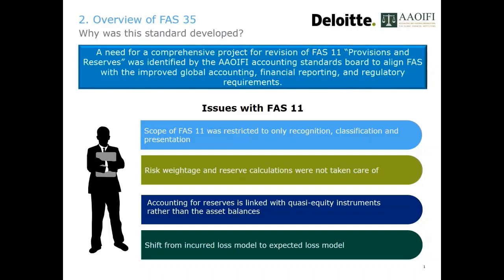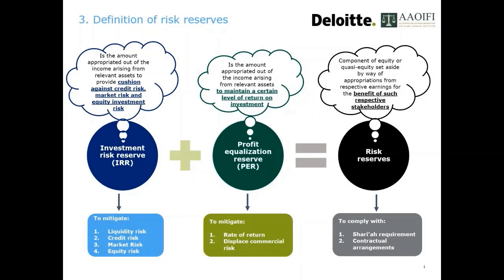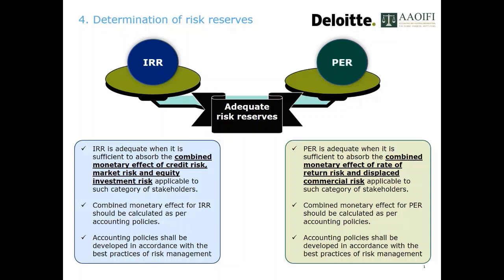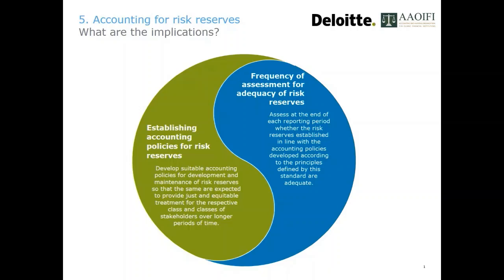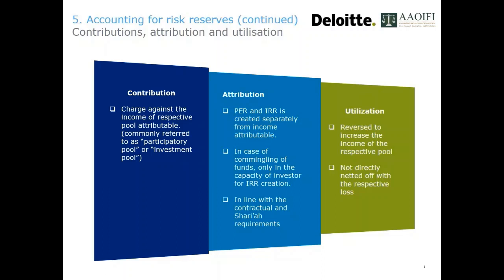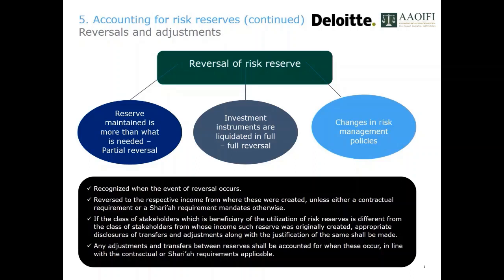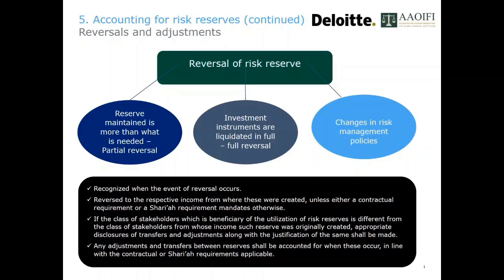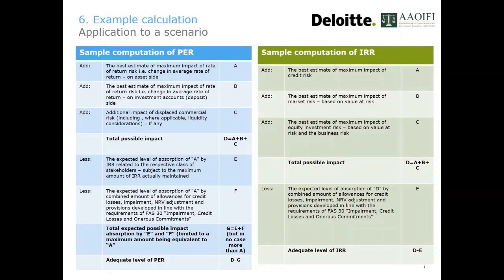AAOIFI Webinar # 1: Unravelling FAS No. 35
This webinar is organized by AAOIFI in collaboration with ACCA and Deloitte-ME to discuss the AAOIFI Financial Accounting Standard (FAS) No. 35 "Risk Reserves". The presenter is Irshad Mahmood who is member of the AAOIFI Accounting Board and Partner, Audit and Assurance, Deloitte-ME.